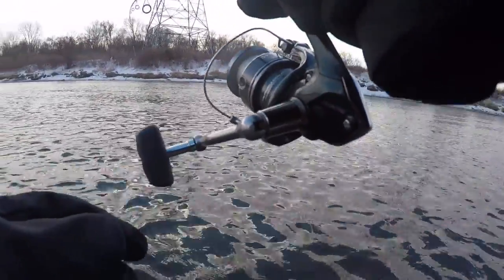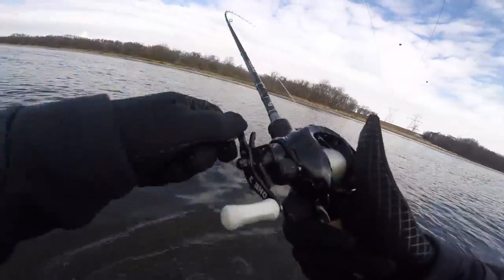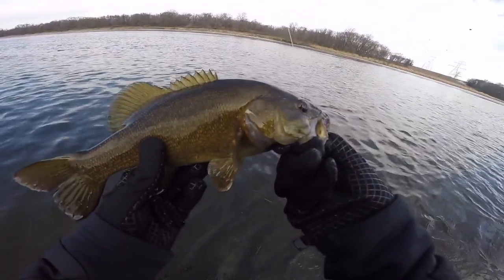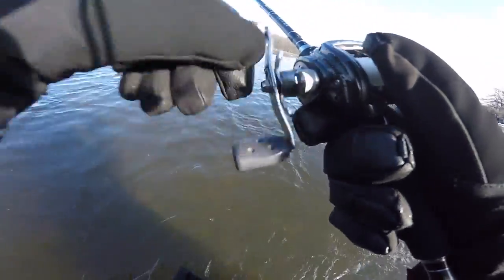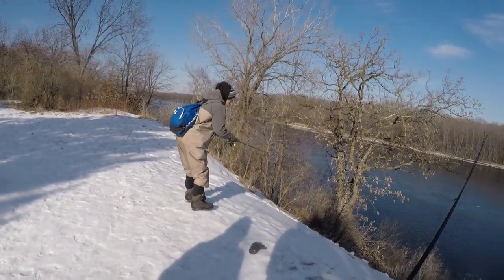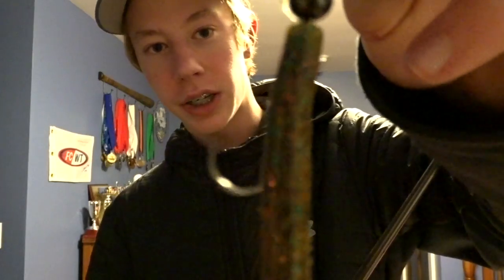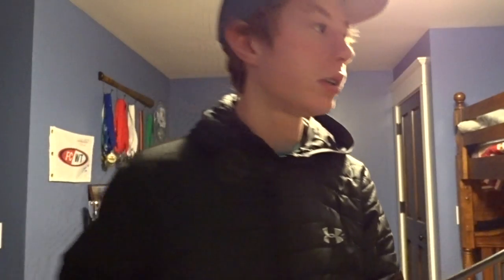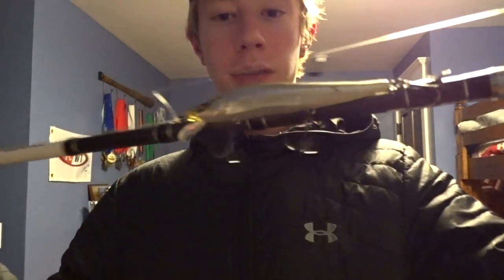Fishing For Ultra Exclusive Small Mouth!!-Mississippi River Fishing-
Hope u guys enjoyed this vid on ddi fishing, if u guys want any of the rods lures and line go to Tackle warehouse! Camera Gear: Sony Point and Shoot, GoPro hero 4,5